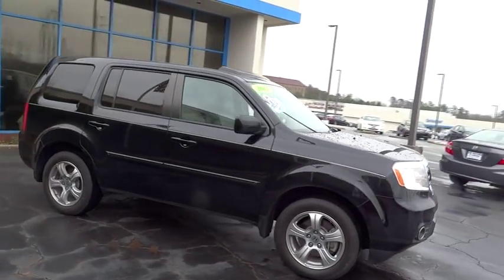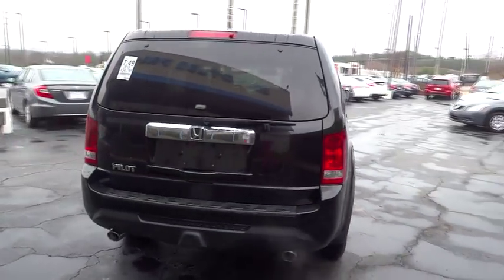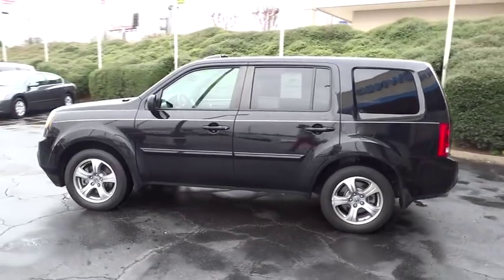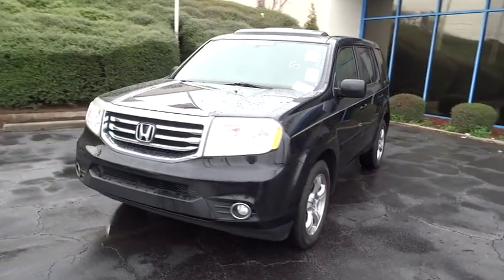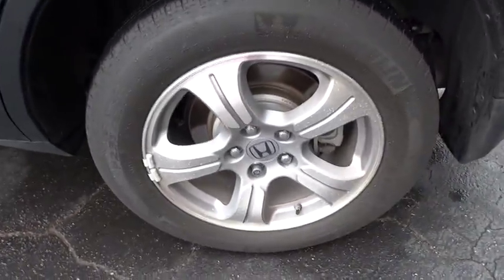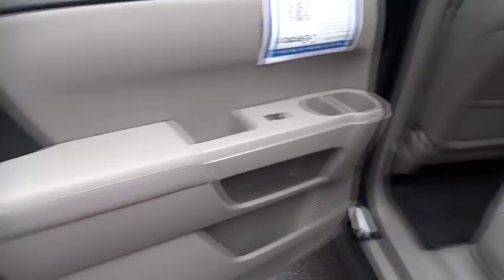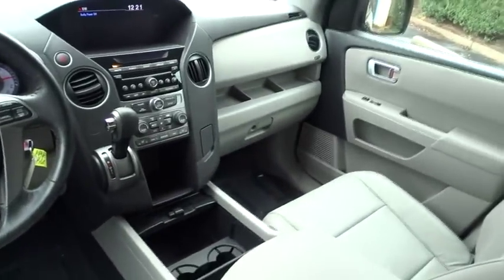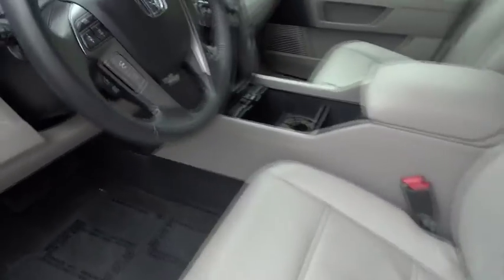2013 Honda Pilot Marietta, Atlanta, Roswell, Woodstock, Kennesaw, GA P49643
2013 Honda Pilot

NEW ARRIVAL! -VEHICLE DETAILED- -BACKUP CAMERA, BLUETOOTH, HEATED FRONT SEATS, LEATHER SEATS, AND 3RD ROW SEATING- -POPULAR COLOR COMBO- This Pilot looks great with a clean Gray interior and Crystal Black Pearl exterior! Please call to confirm that this Pilot is still available!Plus TAVT, Tag, and Title. Must print ad to receive quoted price. Subject to prior sale. Includes Dealer Doc Fee. We are located at: 2103 Cobb Pkwy, Marietta, GA 30067.